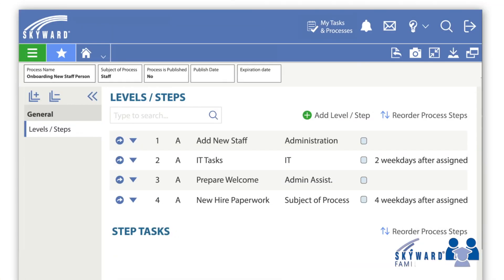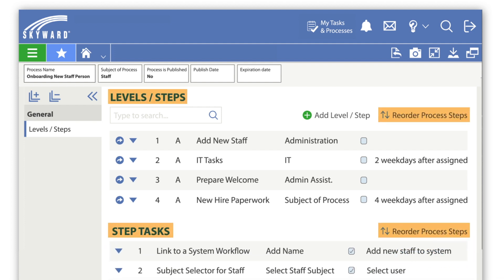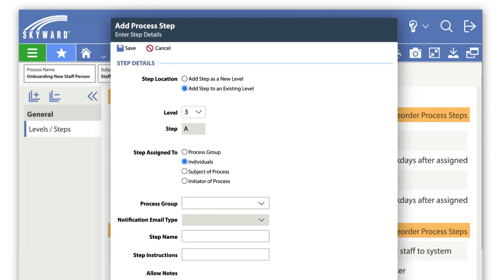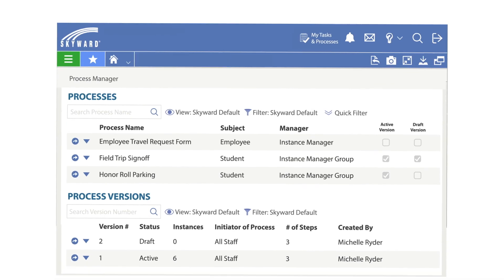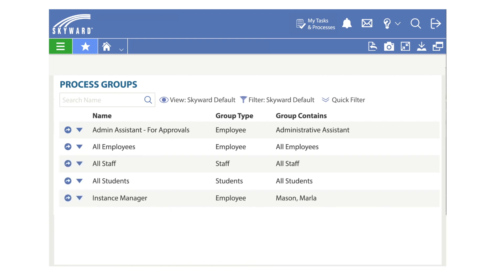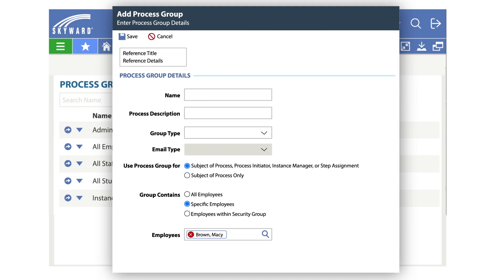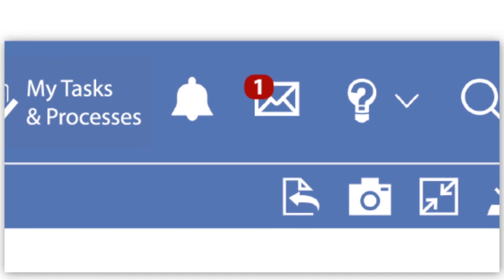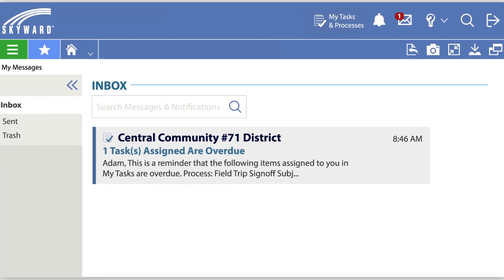60 Second Power-Up: Process Management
We recently completed the Process Management feature in Qmlativ. This is a feature that was shaped by the feedback of Skyward users like you. Process Manager is a tool within the Process Management module you can use to create a workflow within your district.